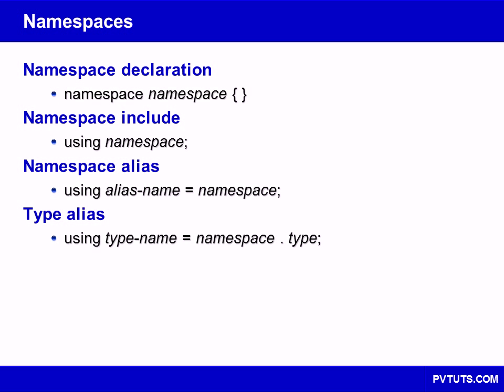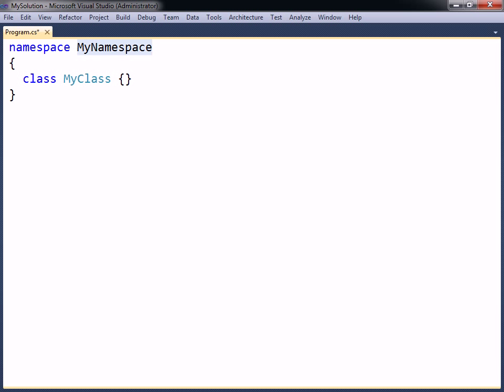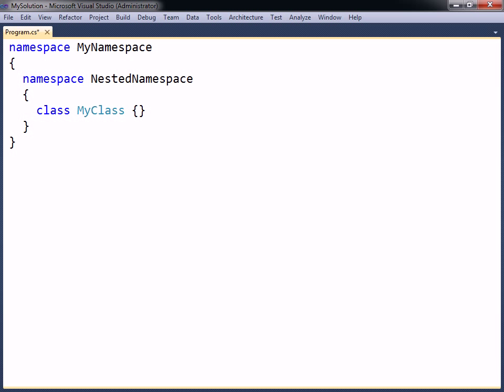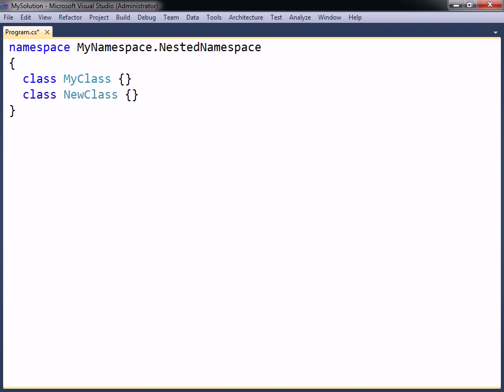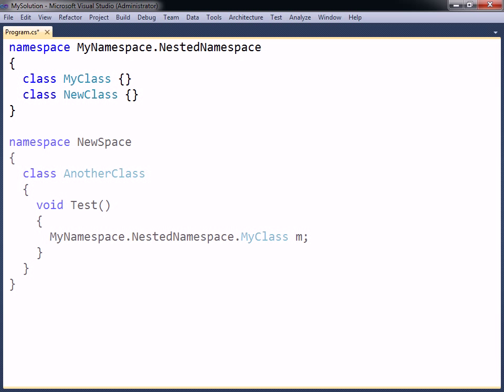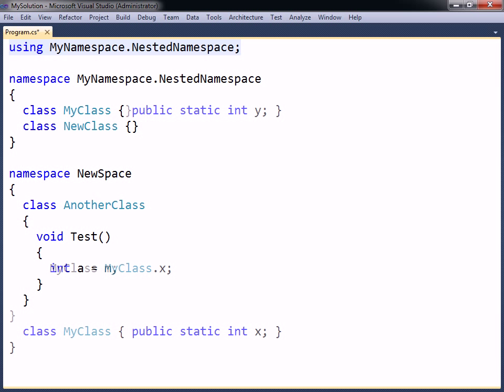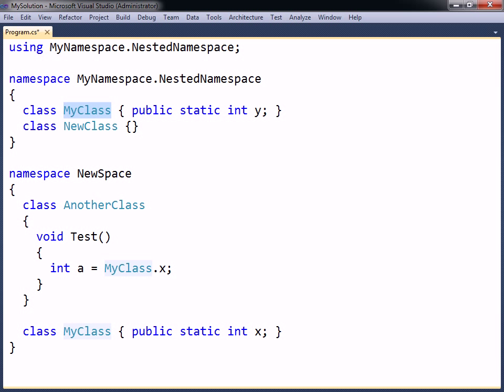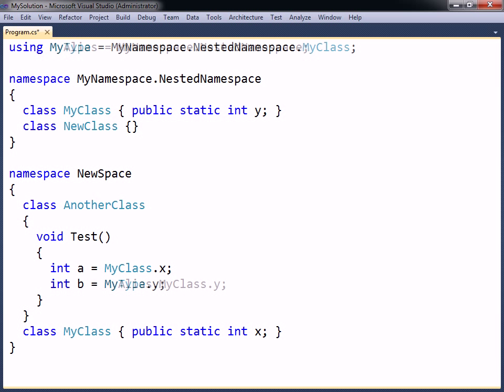C# Tutorial - 20 - Namespaces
This video covers C# namespaces.